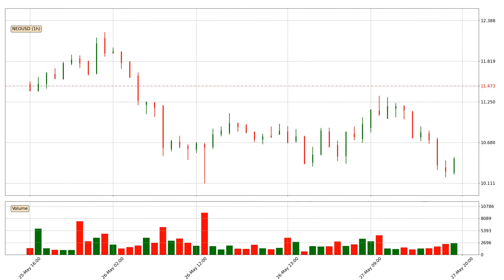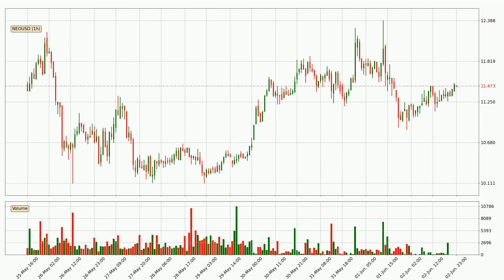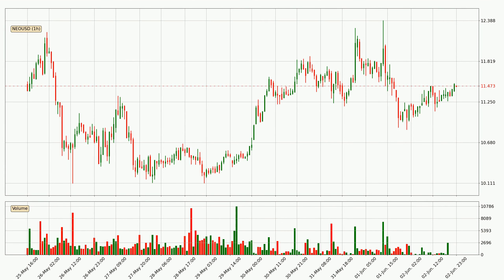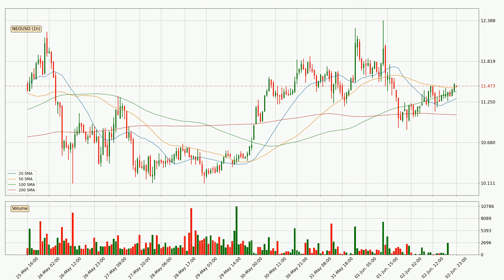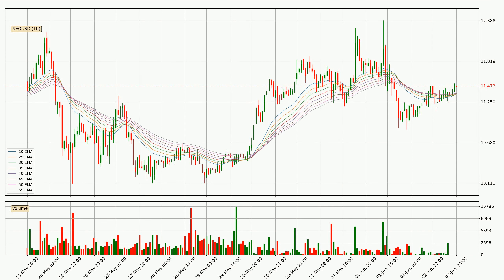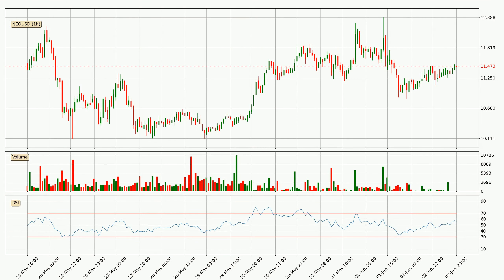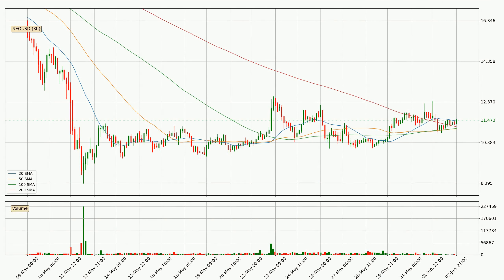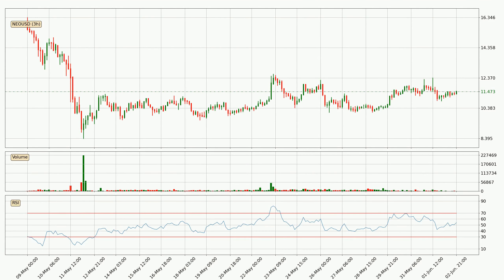Daily Update Neo | How To Read/Understand Technical Trend Analysis? | FAST&CLEAR | 02.Jun.2022